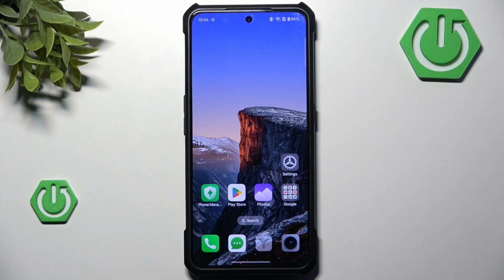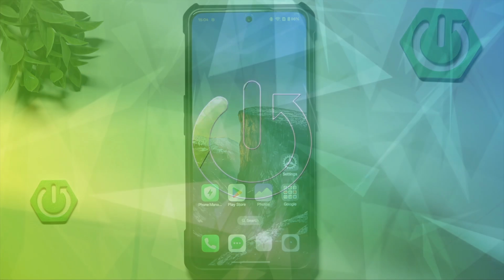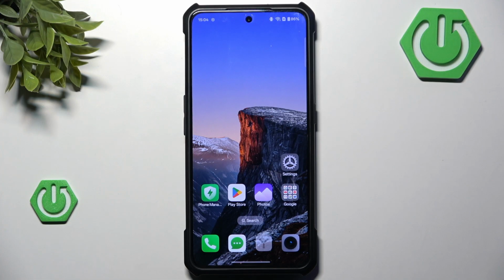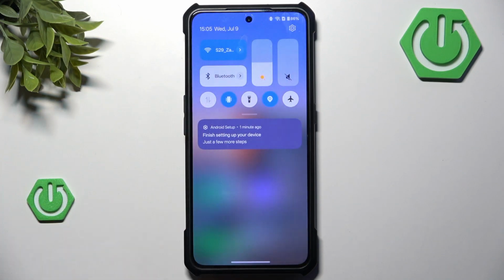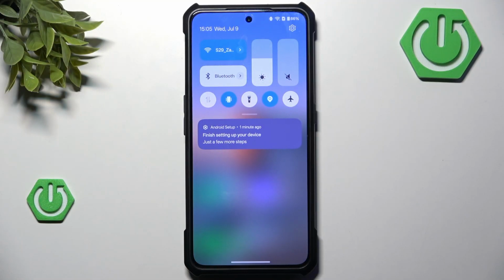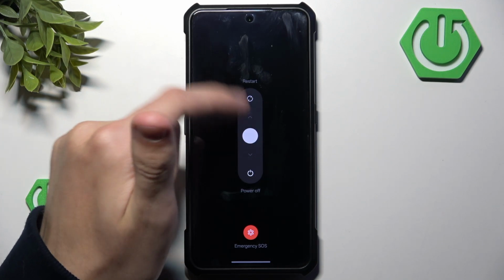REALME GT3 – How to Fix Auto Brightness Not Working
If the auto brightness feature is not working on your REALME GT3, this video will help you solve the problem quickly and easily. We’ll show you step-by-step how to check and enable auto brightness in the control center, and what to do if it still doesn’t work. You’ll also learn how a simple phone reboot can reset the sensors and fix most auto brightness issues on the REALME GT3. Whether your screen brightness is stuck, not adjusting automatically, or you just want to make sure the feature is set up correctly, follow these instructions to restore normal function. This guide is perfect for anyone experiencing display or brightness problems on their REALME GT3 smartphone.

How to fix auto brightness not working on REALME GT3?
How to enable or disable auto brightness on REALME GT3?
Why is auto brightness not adjusting on my REALME GT3?

0:00 Introduction
0:06 Open Control Center and Find Brightness Bar
0:18 Enable or Disable Auto Brightness
0:32 Reboot REALME GT3 to Fix Sensor Issues
0:50 Final Tips and Outro